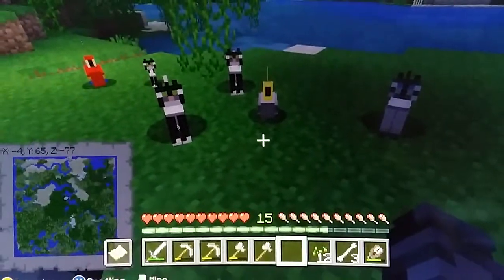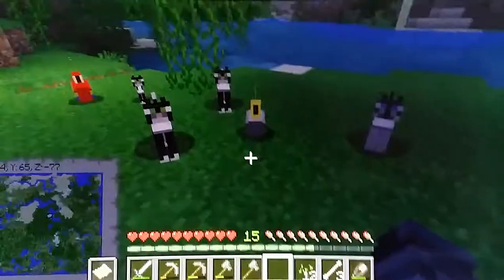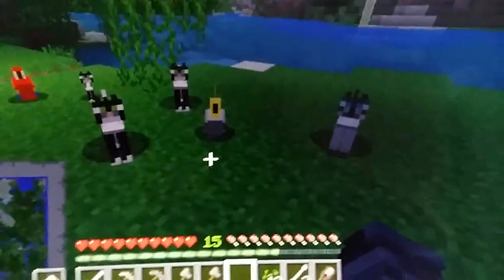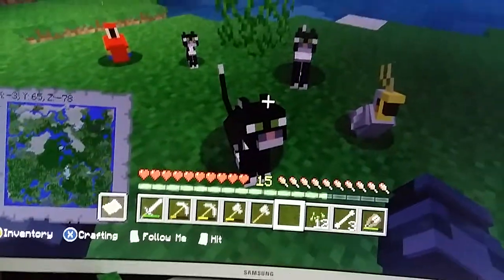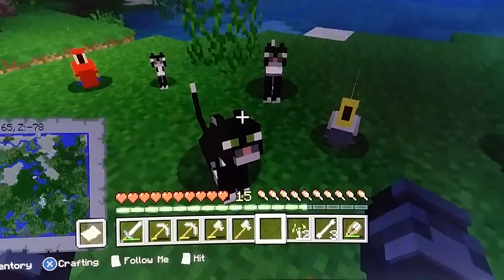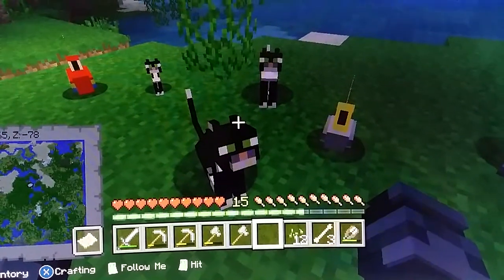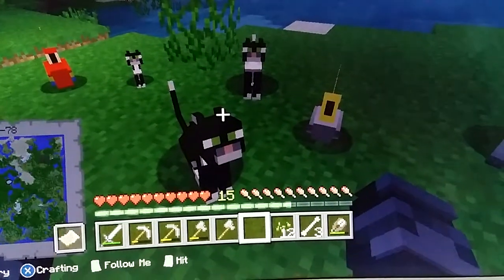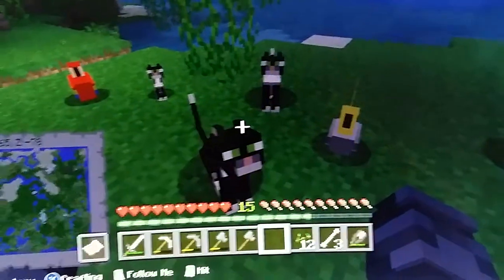Can you see the Cyclops?